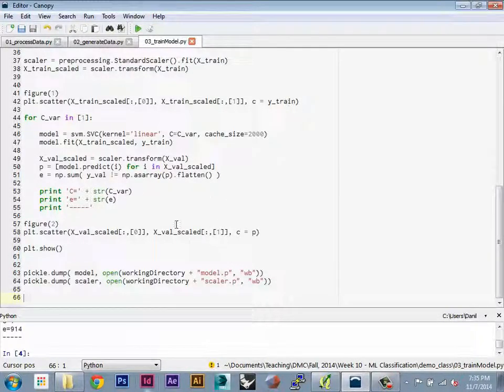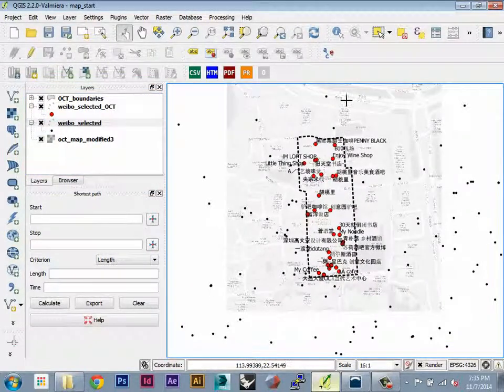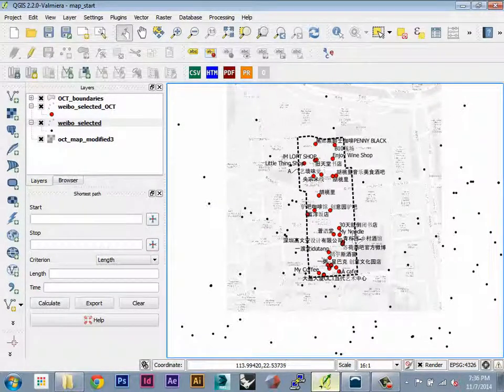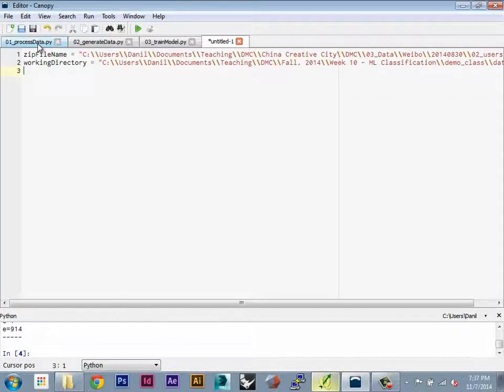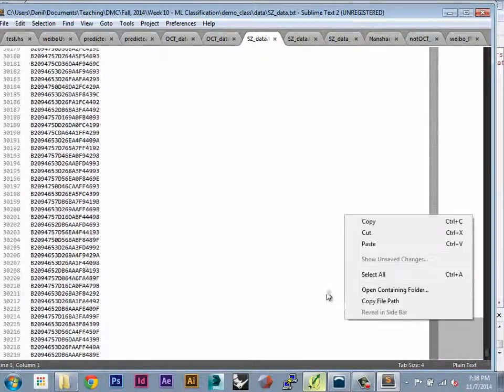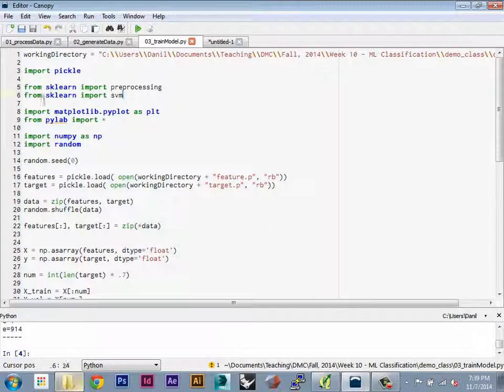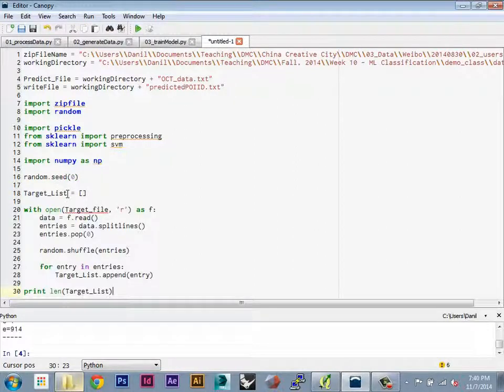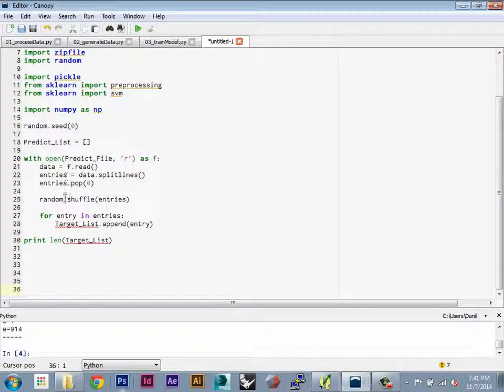Data Mining the City FA14: Week 11 NLP/ML Demo Part 12/16: Importing prediction data